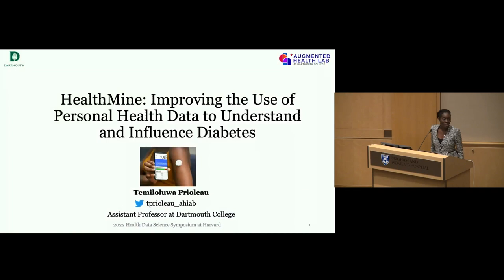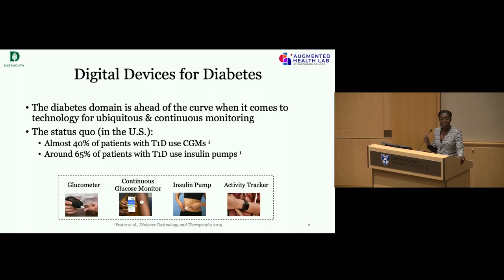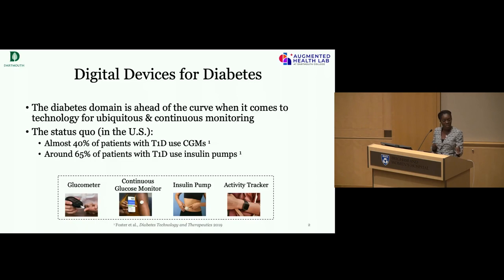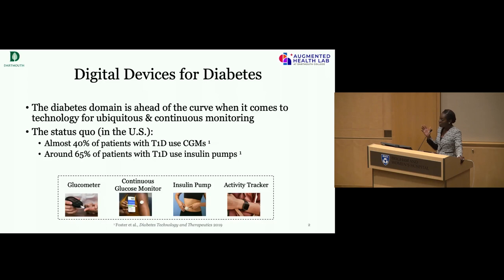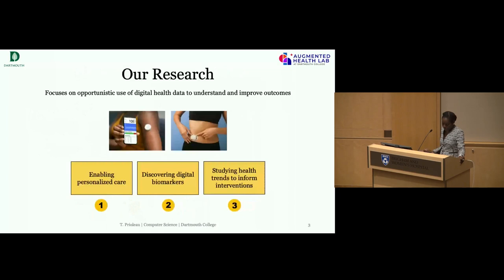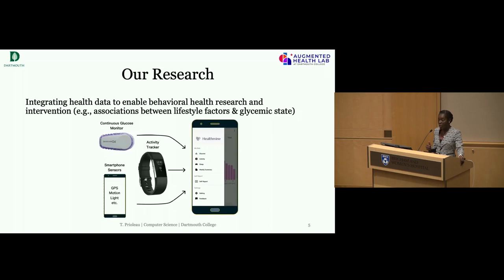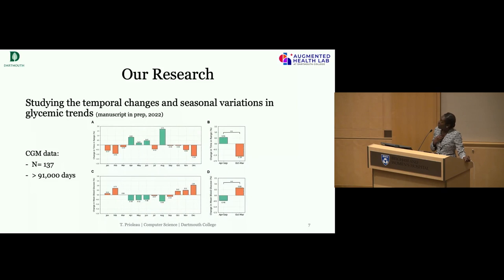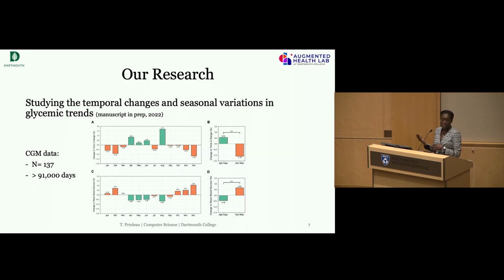Temiloluwa Prioleau – 4th Annual Health Data Science Symposium at Harvard (2022)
HealthMine: Improving the Use of Personal Health Data to Understand and Influence Diabetes Outcomes – Temiloluwa Prioleau, PhD